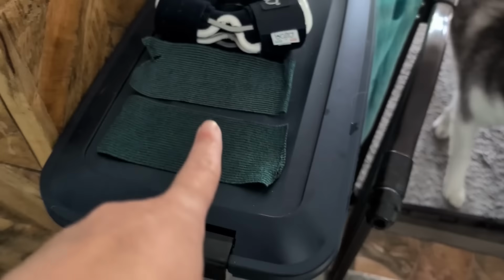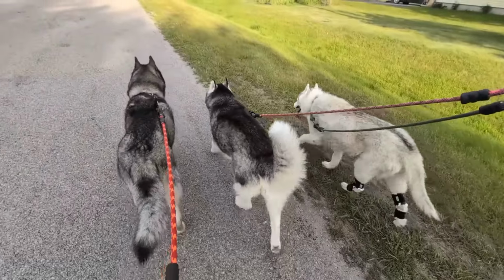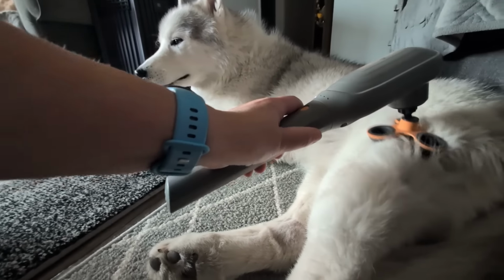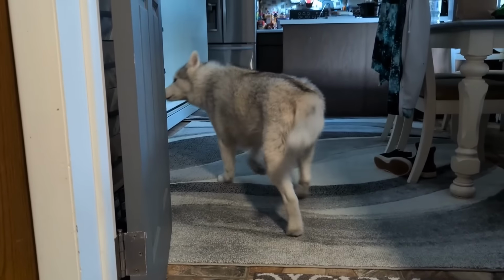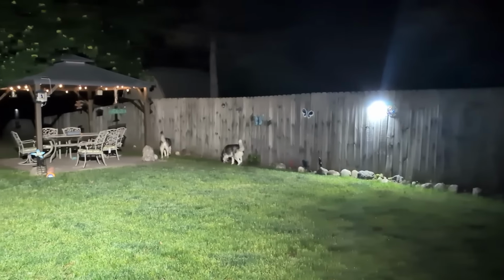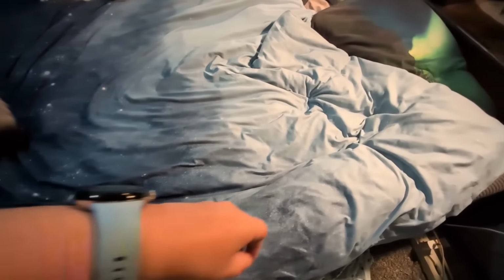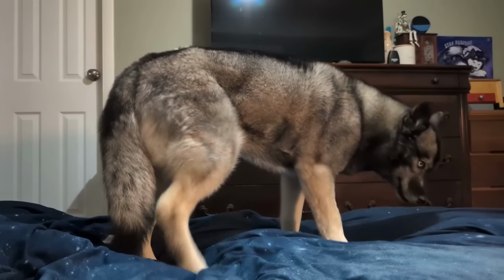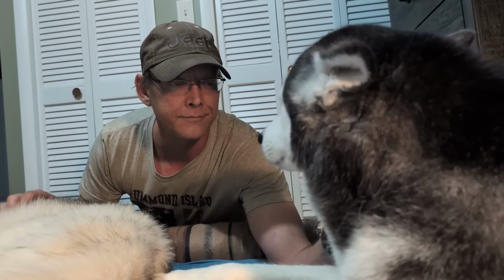My Dog's Bedtime Routine In the Spring Time!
Ever wonder what three Siberian Huskies do before bed? You've been asking for it, and here it is! Join Memphis, Kira, and Eleanor, the gorgeous dogs of Gone to the Snow Dogs, as we take you through our detailed dog bedtime routine. From evening walks and special care for our senior dog, to hilarious pack dynamics and adorable husky snuggles, we're showing you everything!

Life is short, so we believe in making memories with our dogs every single day... and night! Our bedtime routine is an essential part of our day and helps keep our huskies happy, healthy, and ready for a good night's sleep. See how we handle everything from evening exercise to the final goodnight pets.

🐾 IN THIS VIDEO, YOU'LL SEE:

- Our evening walk with the huskies and why Kira is the boss of the route!
- How we care for our 12-year-old senior husky, Memphis, with her special leg braces and a post-walk massage.
- The hilarious "deal-making" tradition we have with Kira just to put her collar on.
- The nightly "Cat Watch 2025" featuring Kira and Eleanor.
- Our step-by-step bedtime routine with dogs, including multiple treat sessions!
- How we trained our dogs to go to bed on command (well, sort of!).
- The most adorable part of our night: Eleanor's snuggle trick!
- Kira's demand for evening pets and Memphis's final snuggles.
If you love Siberian Huskies or are looking for ideas for your own dog's bedtime routine, you won't want to miss this!

Memphis's Balto Ankle Braces
Vet Wrap for Braces
Percussion Massager
Nutro Dog Treats (Apple, Peanut Butter, Mixed Berry)
Memphis's Ramp

Don't forget to LIKE this video if you enjoyed it, SUBSCRIBE for more husky adventures, and hit that notification BELL so you never miss a moment with Memphis, Kira, and Eleanor!

❄Send Mail to the Huskies
GonetotheSnowDogs

00:00 My Dogs Bedtime Routine
00:31 Getting the dogs ready for a walk
00:51 Making a deal with our dog to put on a collar
01:32 Our evening walk with the dogs
02:19 My Senior Dog Gets a Massage After a Walk
02:52 Huskies on Cat Watch
03:07 Letting our dogs relax outside
03:44 Back inside for dog treats
04:06 Dogs Relax while watching TV
04:33 Dogs go back outside before bed
04:54 Telling my dogs to go to bed
05:14 Bedtime Treats for the dogs
05:48 Time for Bedtime Snuggles with the Dogs
06:49 Telling my Dog her bedtime poem
07:28 My dog demands her snuggles
08:04 Dad snuggles his dogs
08:41 Our Fun Bedtime Routine With Dogs!